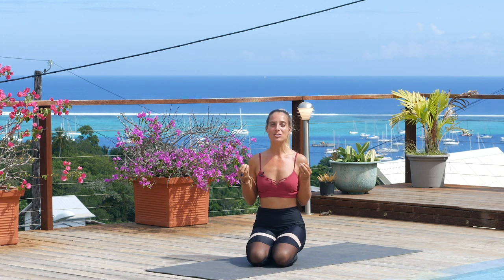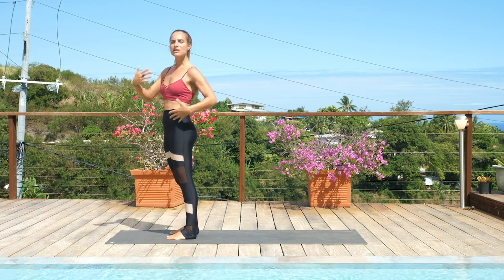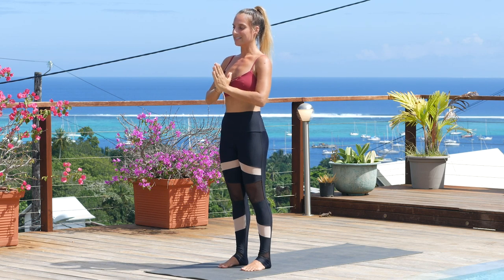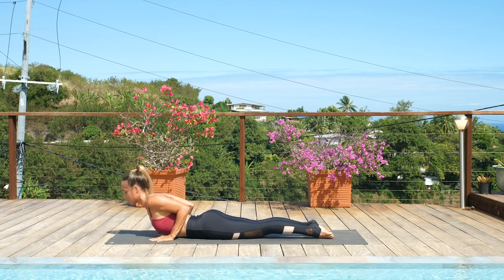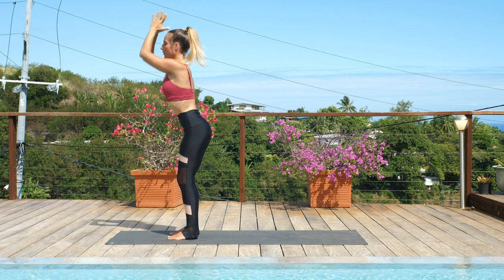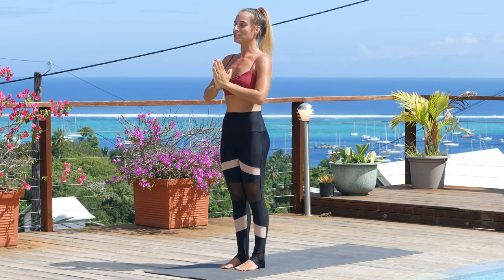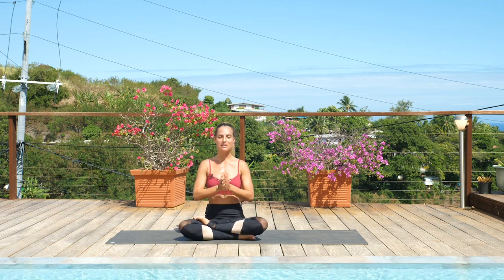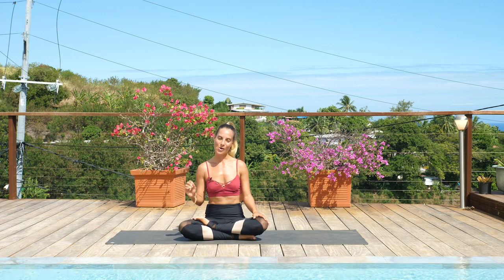Best Morning Yoga: Full-Body Class to Start Your Day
Step on the mat for your best morning with my full-body yoga class to start your day! This yoga class targets and challenges the total body with a series of sun salutations to quickly awaken & energize your body, mind & soul.

LET’S CONNECT! ➡️